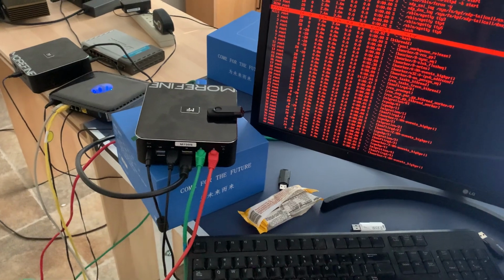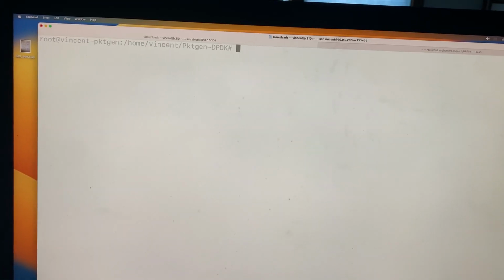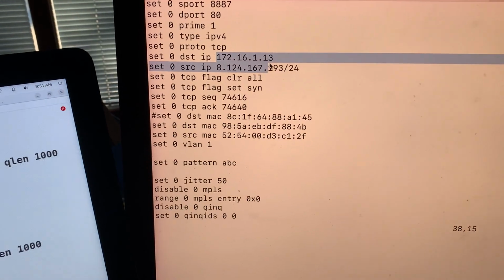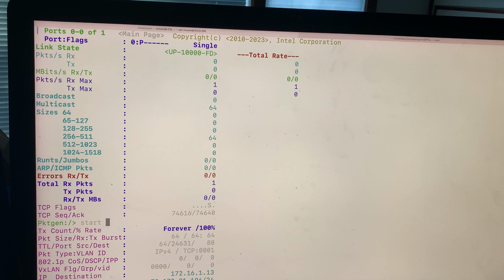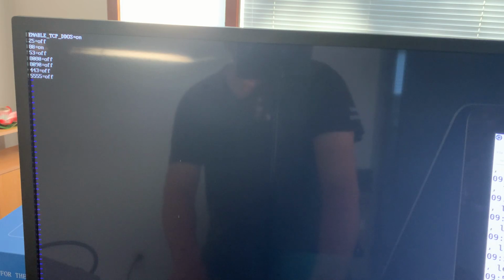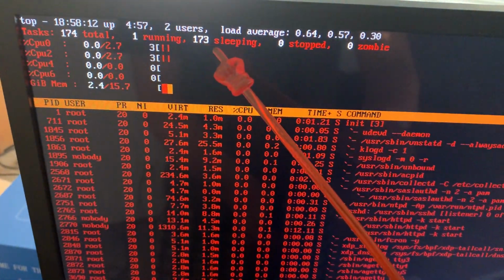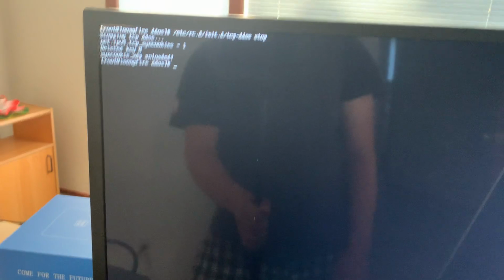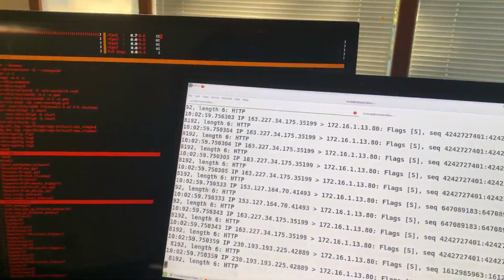LoongArch mini PC Firewall in bridge mode stop DPDK Pktgen SYN flood?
When mini PC firewall is in bridge mode, we can still use XDP DDoS protection to stop the devices behind the bridge from DPDK Pktgen SYN flood attack